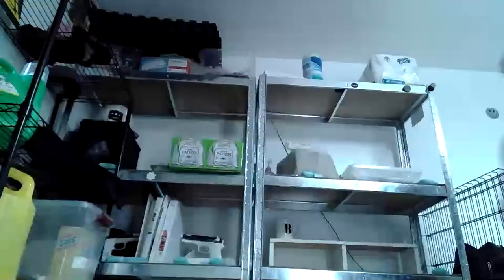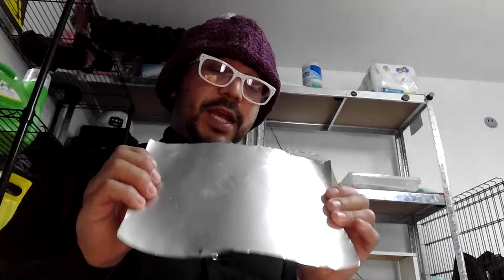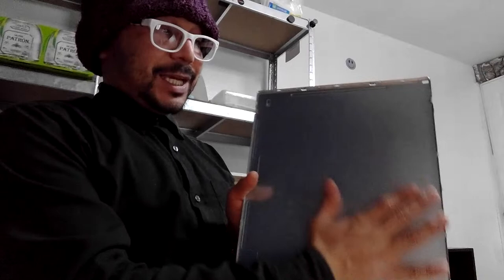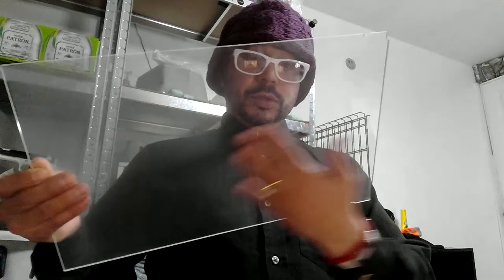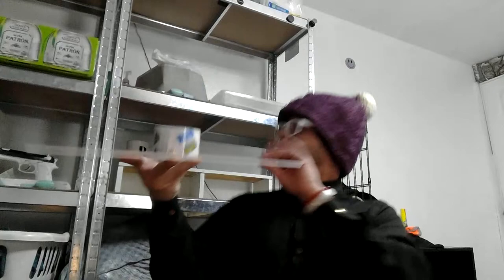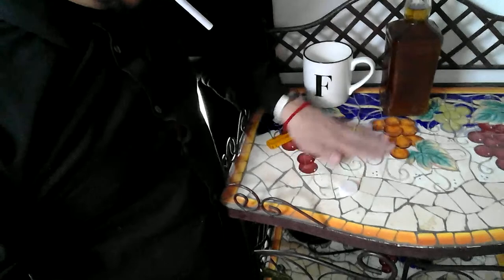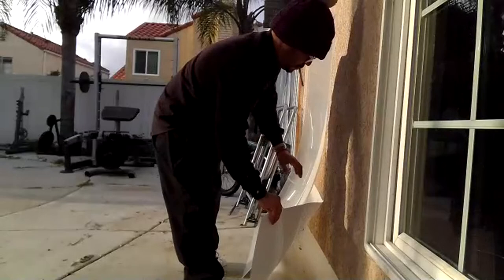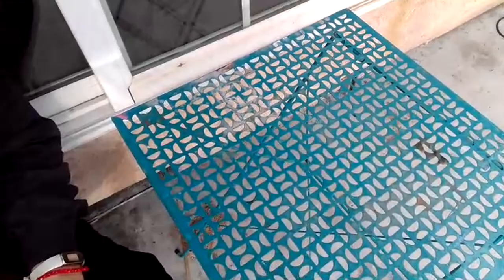ideas For Those Of You Who Have Laser Cutters And Require Sheets Of Metal, Plastic, etc.